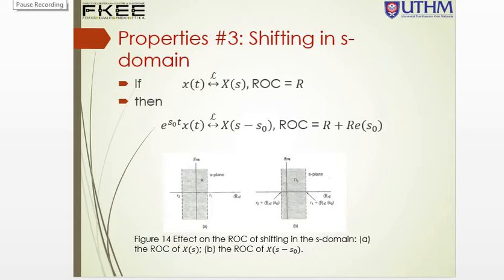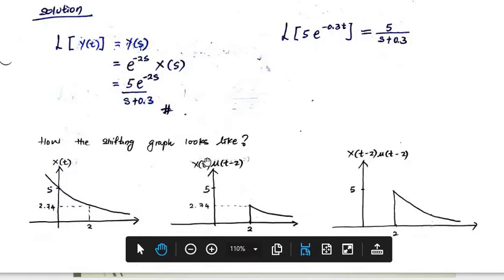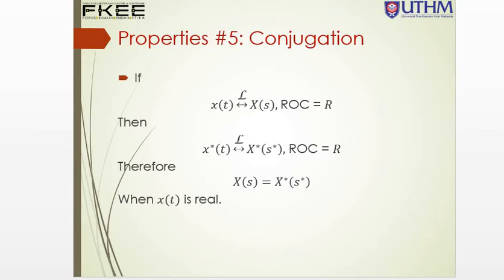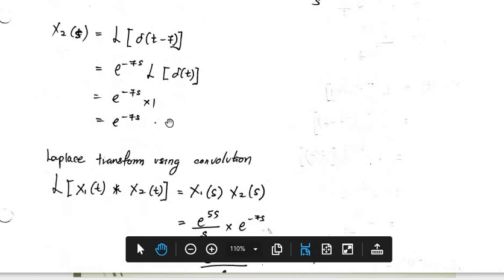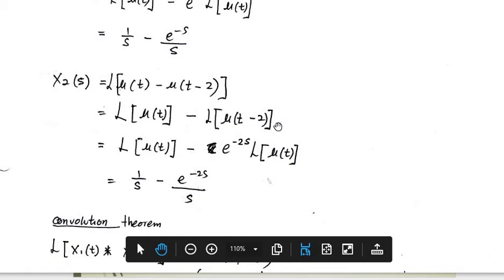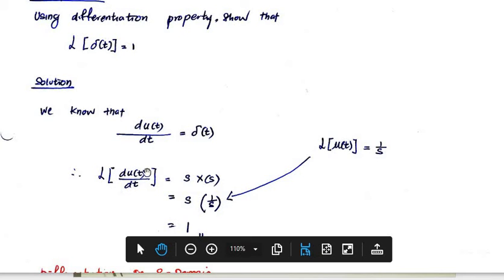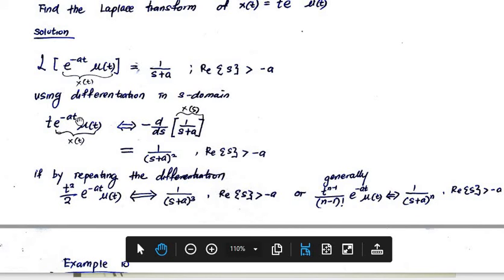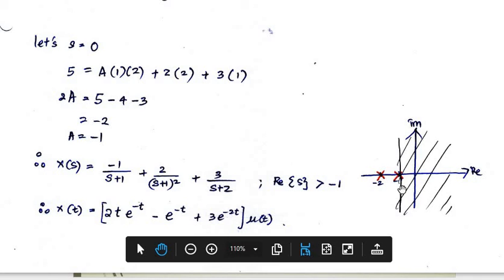Lecture 12 Laplace Transform properties part 2